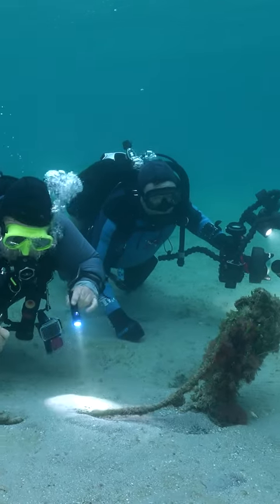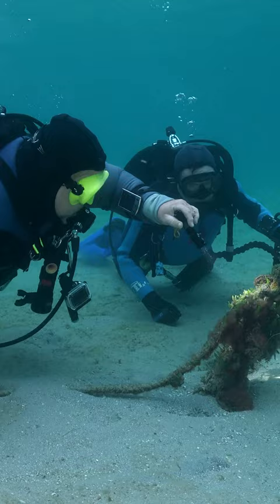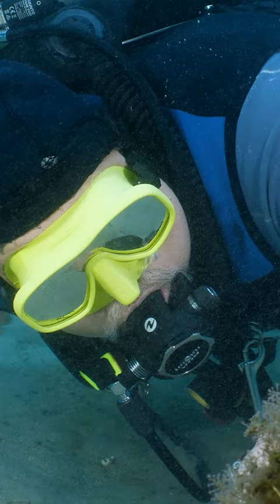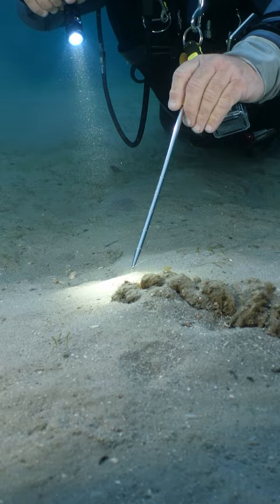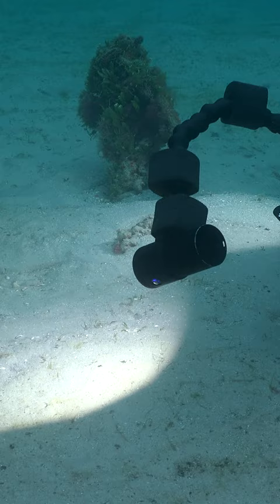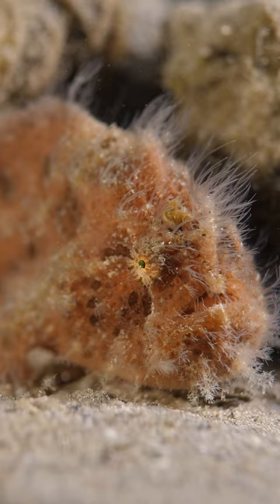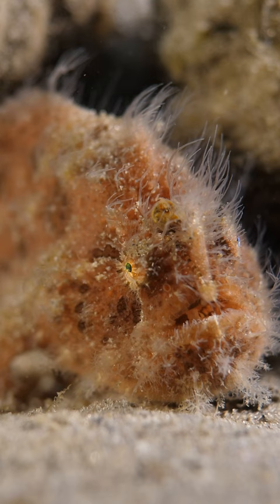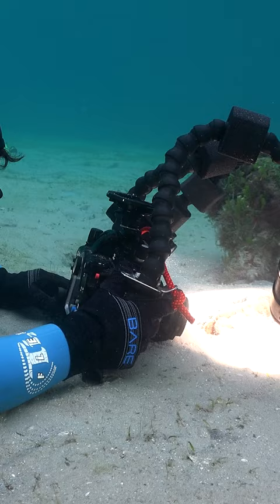Hairy Frogfish using its LURE to hunt!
At the Blue Heron Bridge, Jonathan films a tiny frogfish fishing with it's lure.